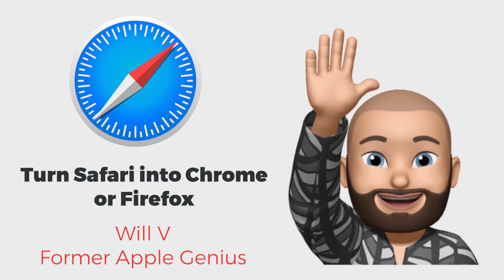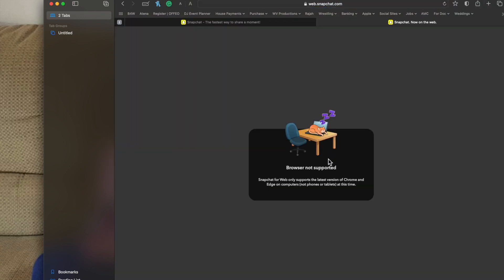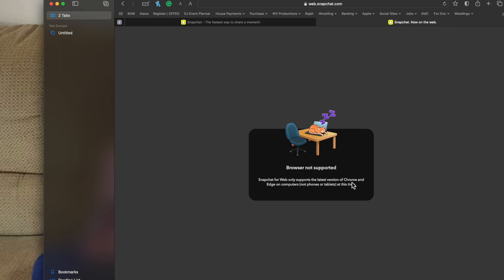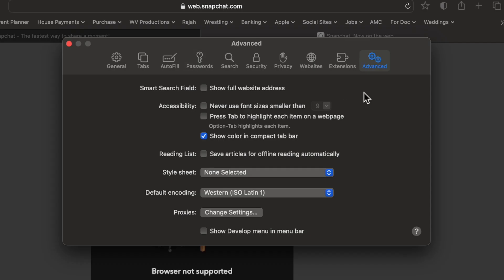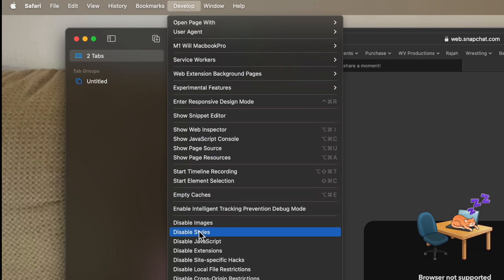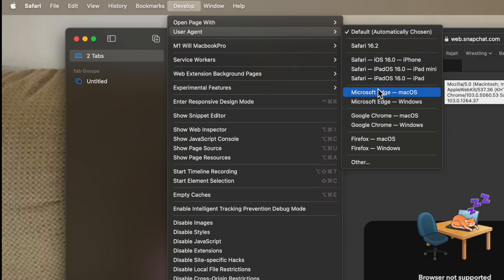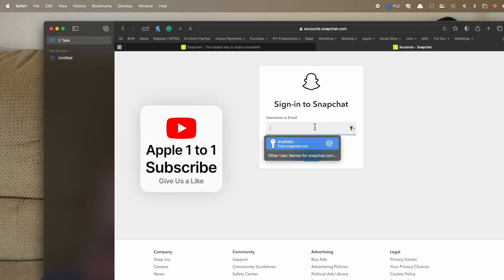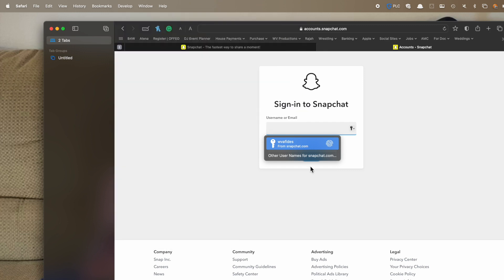Allowing Chrome and Firefox sites to work in Safari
Some websites are not compatible with Safari. This tutorial shows how to change Safari to work with websites only compatible with Chrome or Firefox.